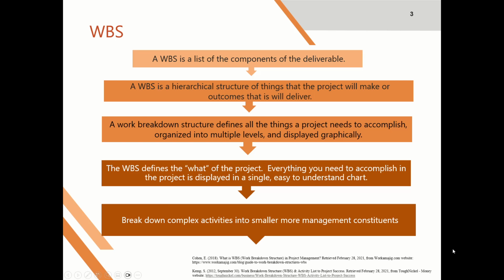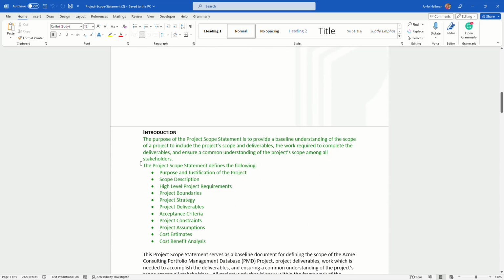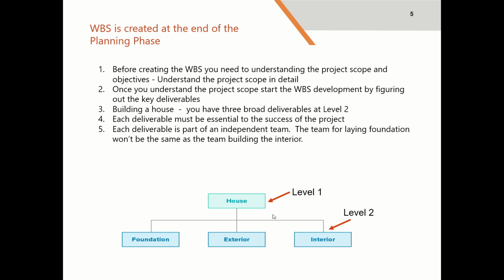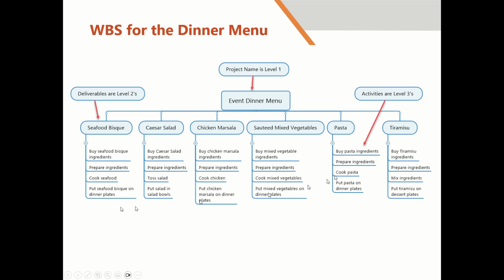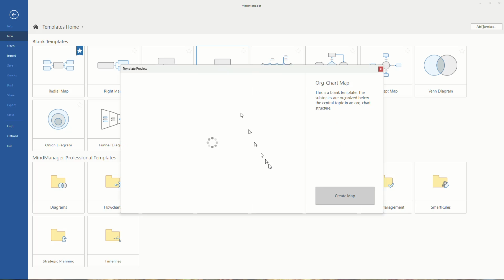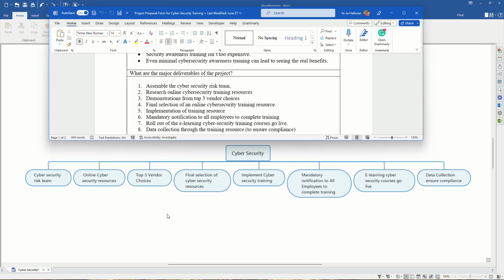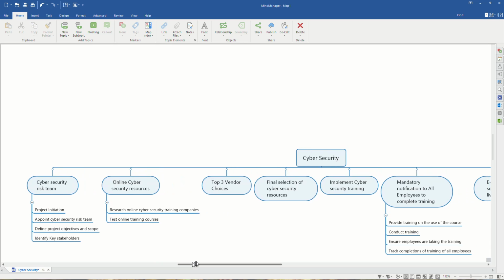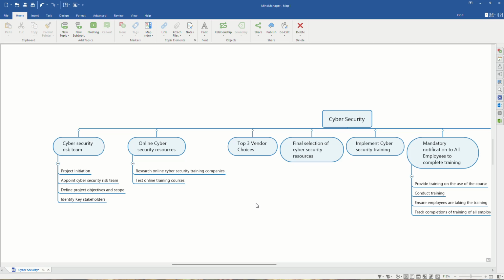Video for Project Scope and WBS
This video explains how to populate a Project Scope Template and create a Work Breakdown Structure.